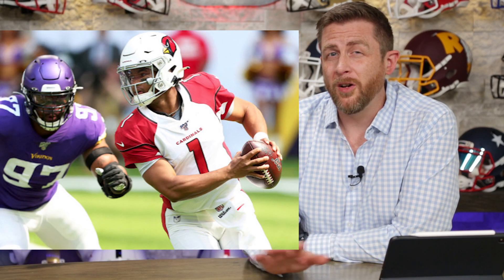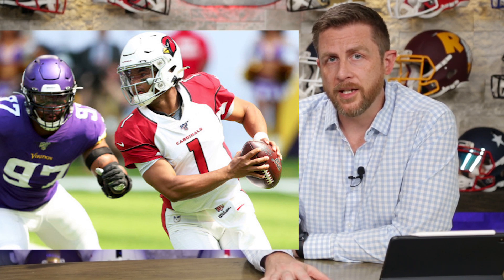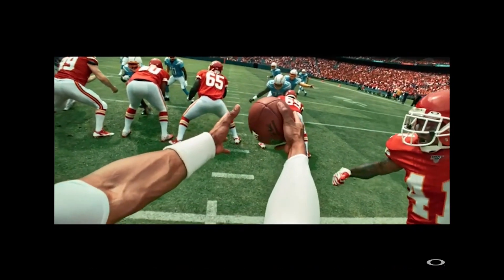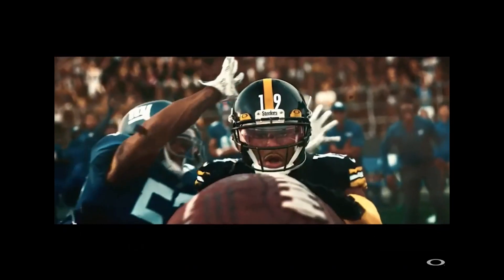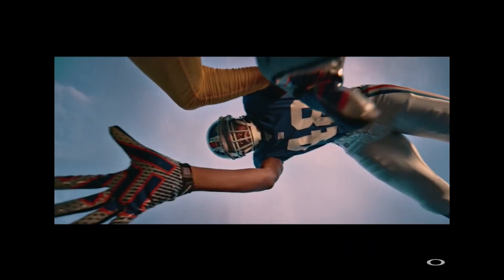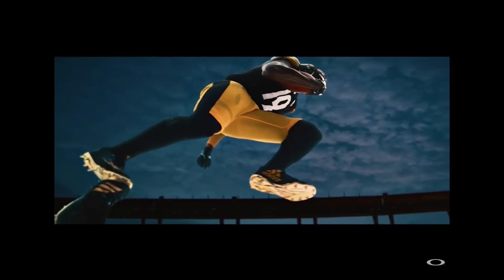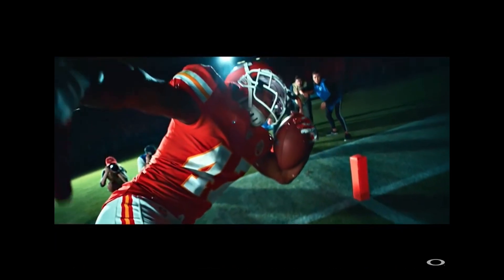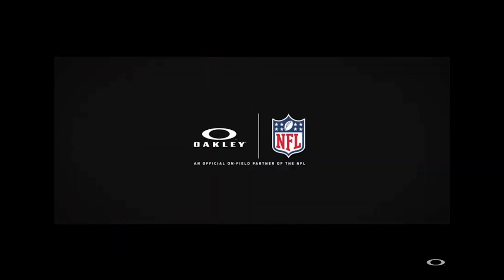What's With The New NFL Oakley Visors?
Oakley Prizm Visors are officially here and the NFL has agreed to a deal that allows the Oakley logo to be displayed during game time. This is a big deal because no other logo is allowed on the helmet. These visors are amazing and in this video, we explain what makes them so impressive.